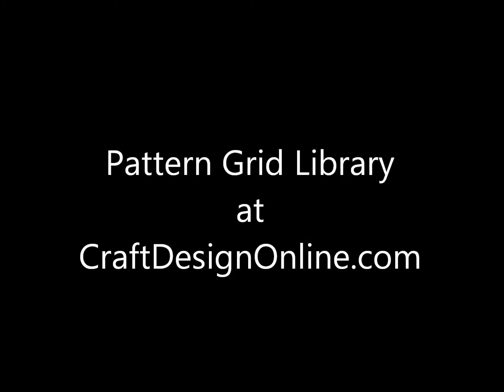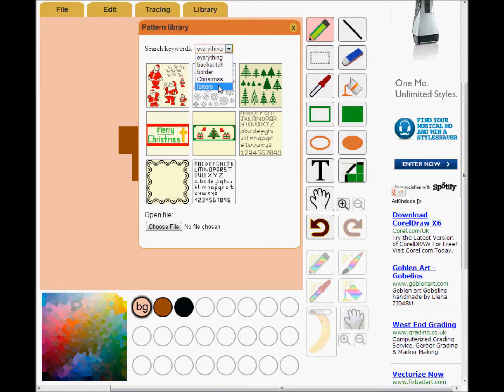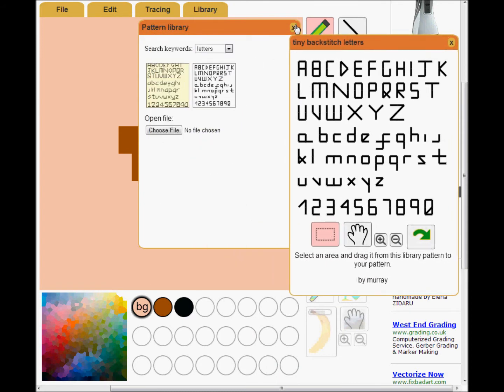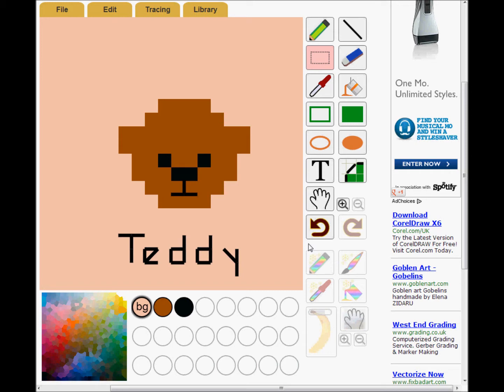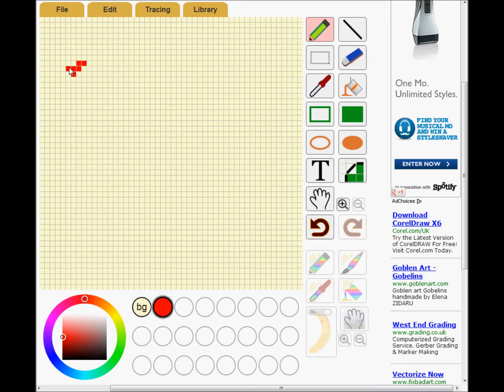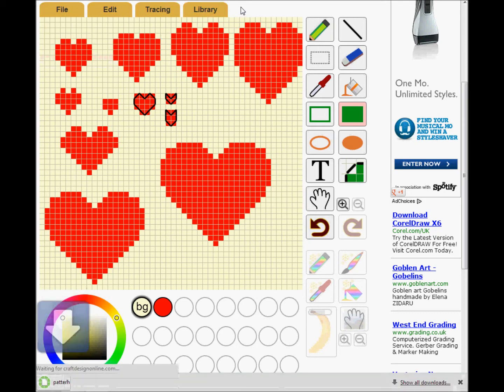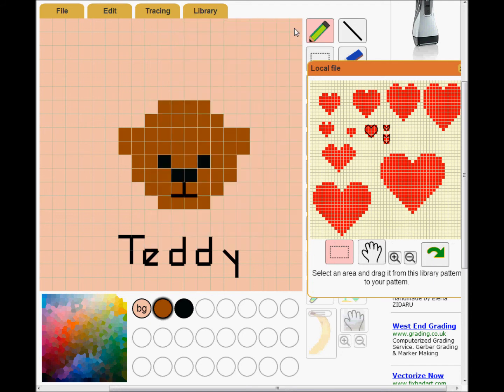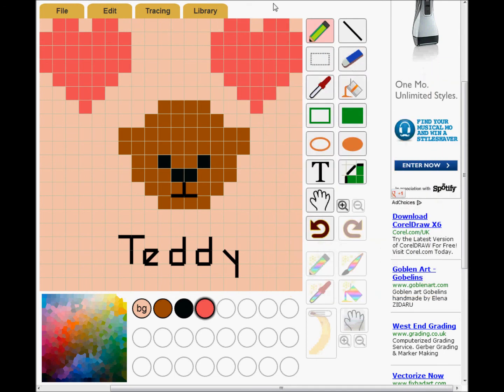Pattern Grid Library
This tutorial shows you how you can use the Pattern Grid library to add to your designs, and how to create new content for the library.

Thank you to Jenny for the narration.